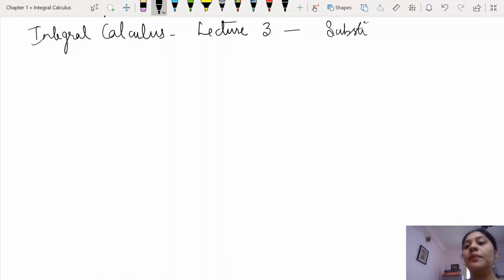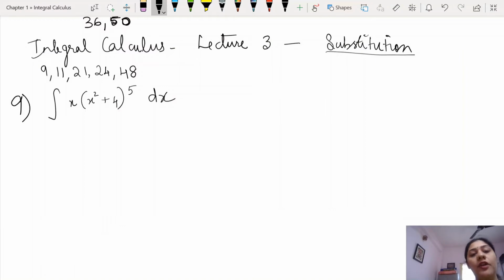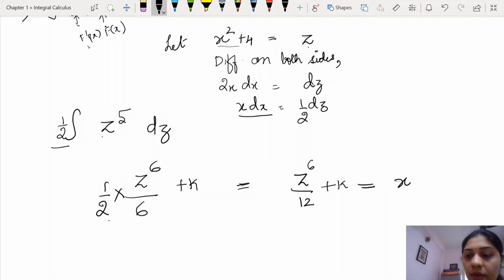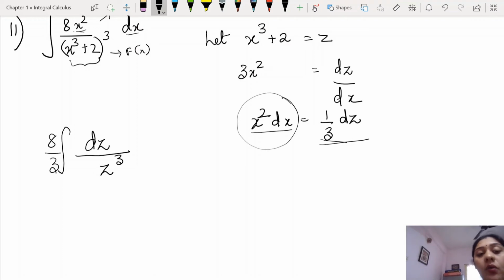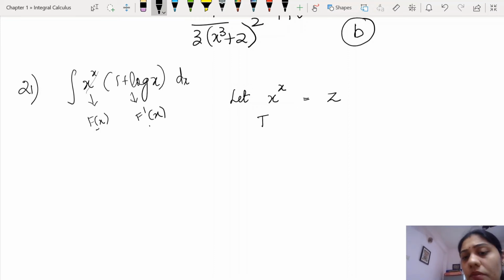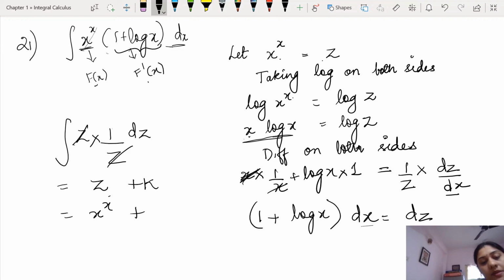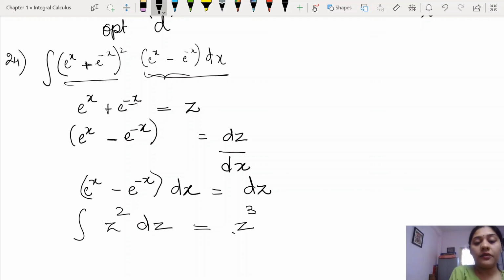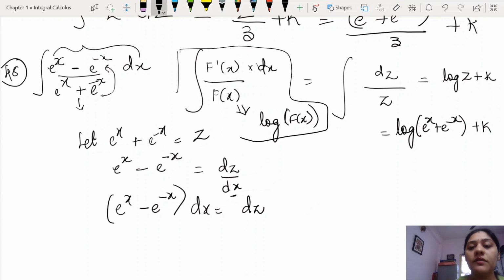Lecture 3 - Integral Calculus - Integration by Substitution